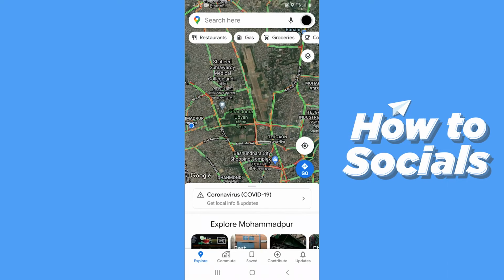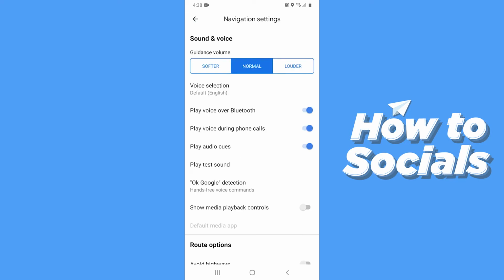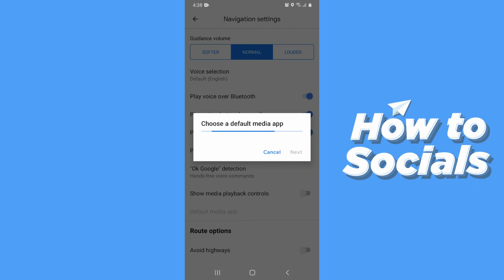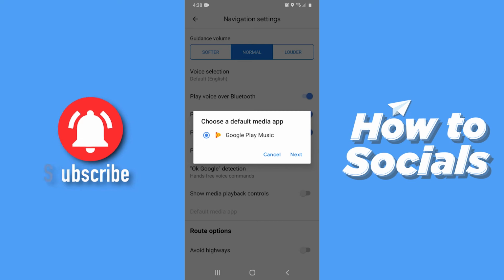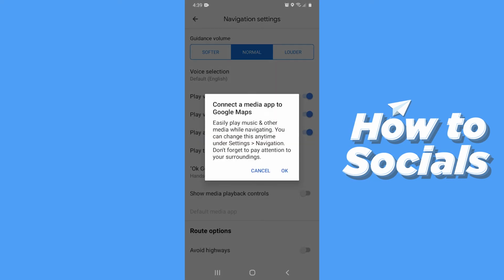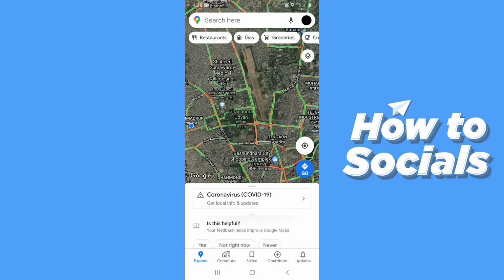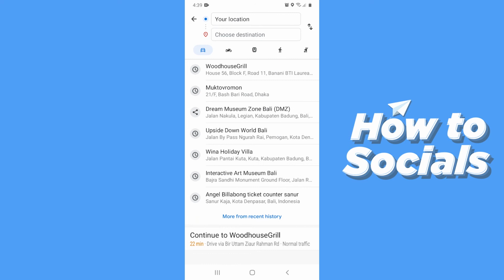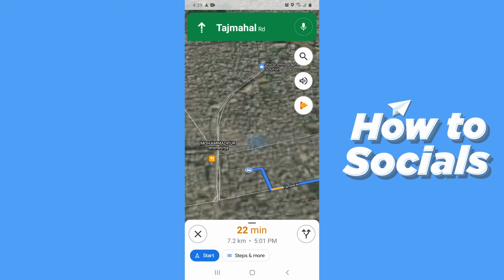How to Link Your Favourite Music Service to Google Maps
In this video, I show you how you can link your favorite music service to Google Maps so your road trips would be way more fun!